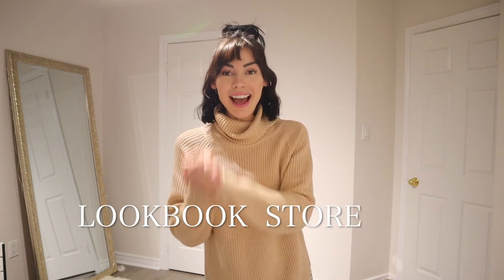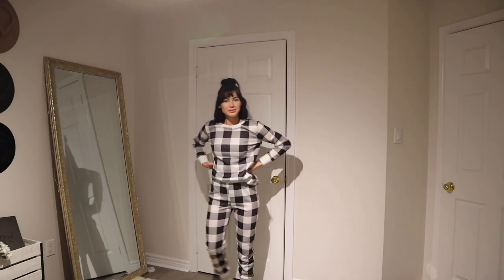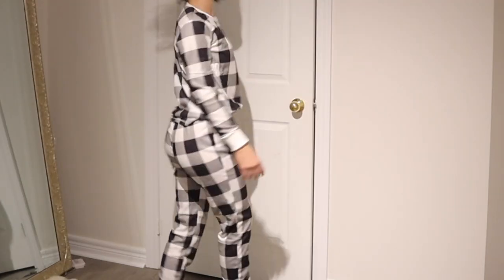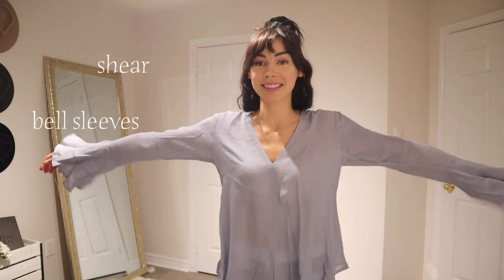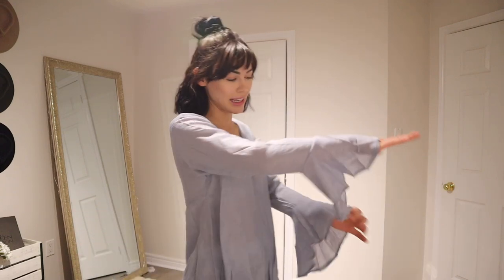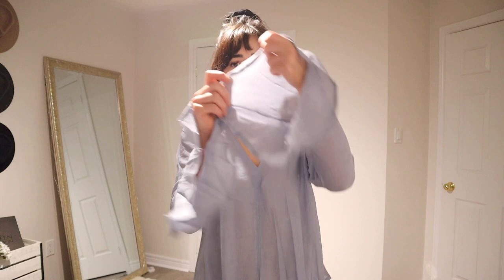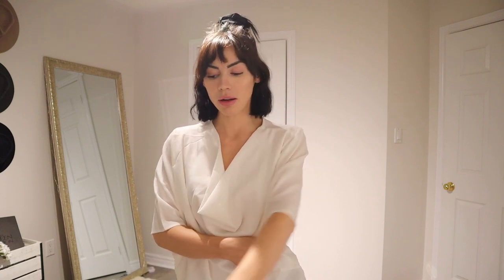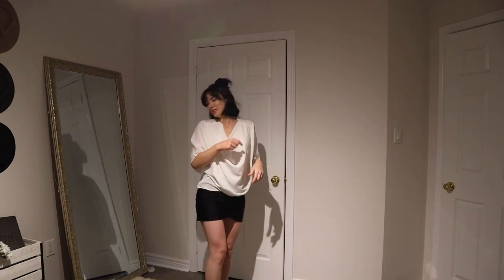AMAZON clothing haul & try on // Lookbookstore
Hello loves! In today's video, we are trying on items from Lookbookstore. All items are in a size small and listed below!!

S H O P   T H E S E   T R E N D S

Swimsuit Top

Bell Sleeve Loose Summer Shirt Top

blue V Neck Blouse

Skirt Bikini Bottom

High Waist Swim Skirt Bikini Bottom

Sweater Tunic Dress

Knit Pocket Sweater Cardigan

Tie Dye Pajama Sets

HEIGHT: 5’5
HIP: 39 in
WAIST: 29 in
BUST: 30 in